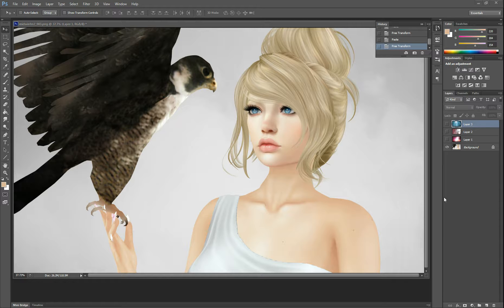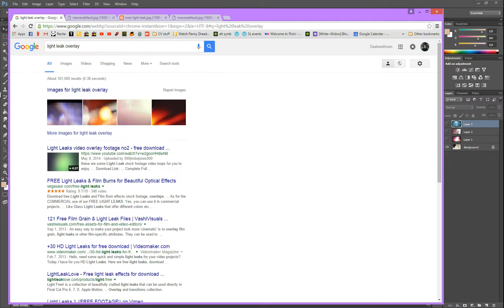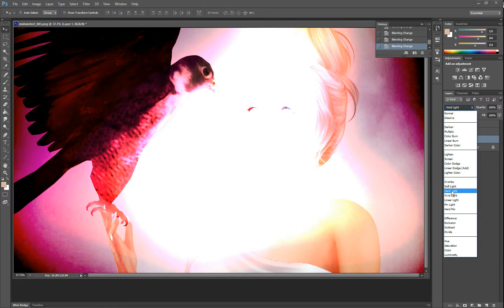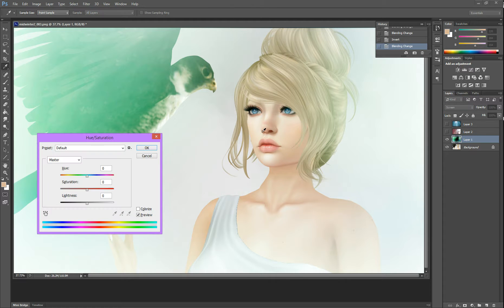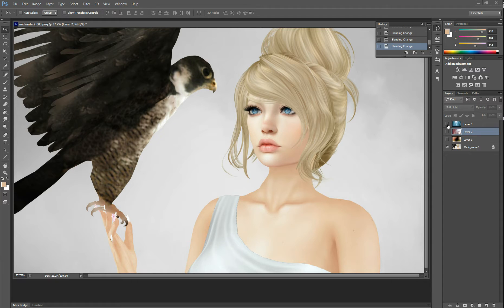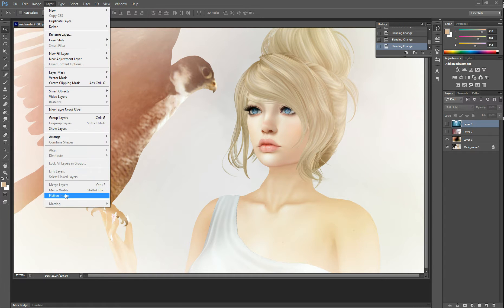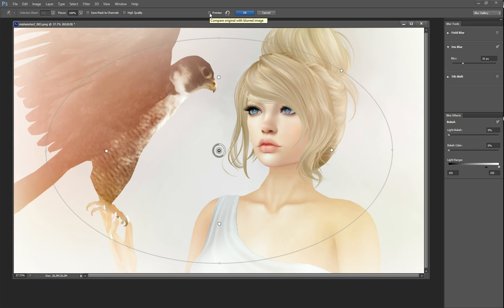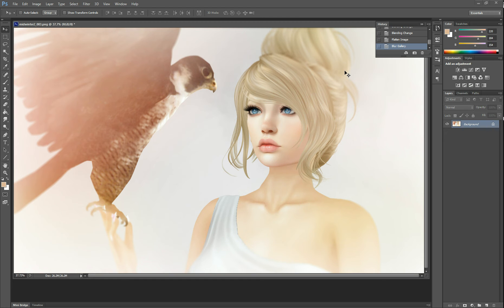Tutorial: Using blending modes and blur tools to create softer effects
This tutorial teaches the use of blending modes with light leaks and gradient effects as well as iris blur tools to create softer, more ethereal photos.